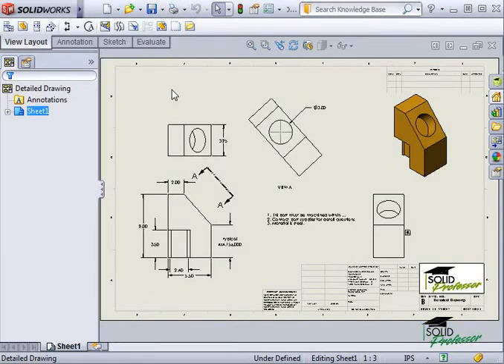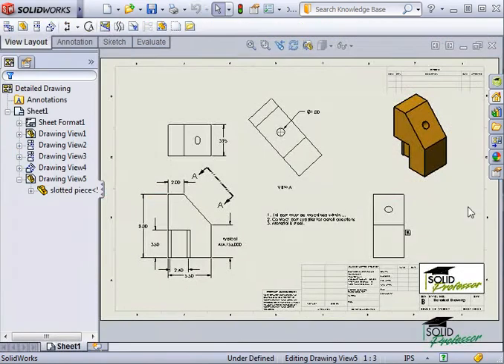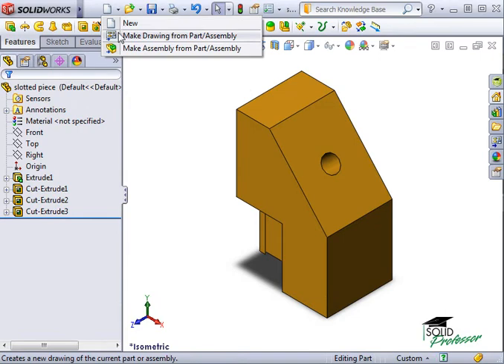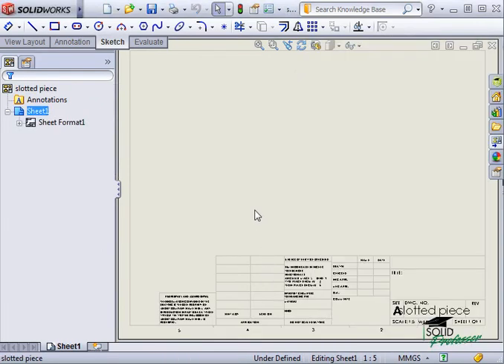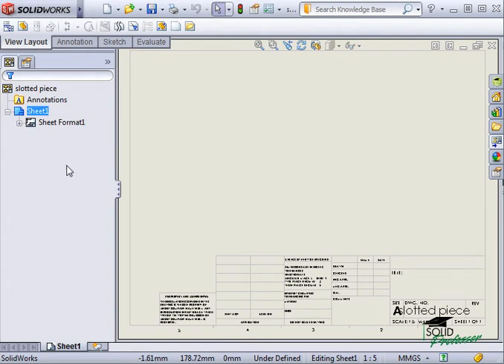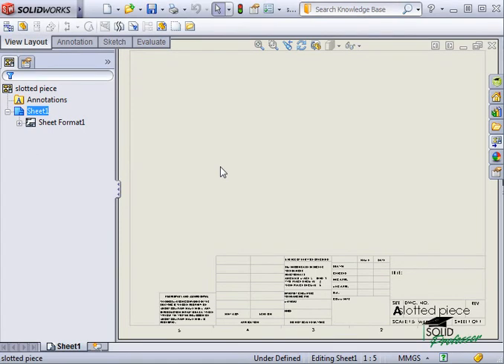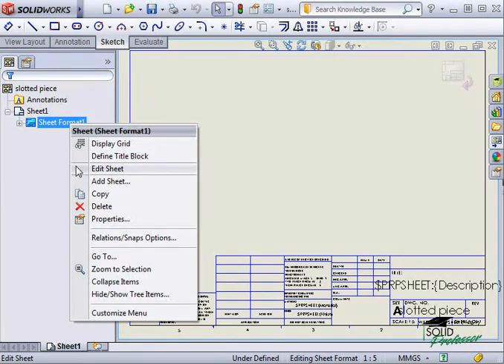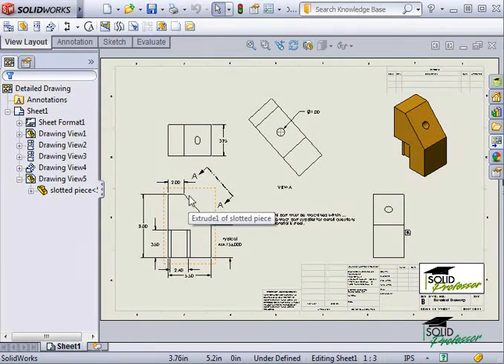Solidworks Drawings Introduction